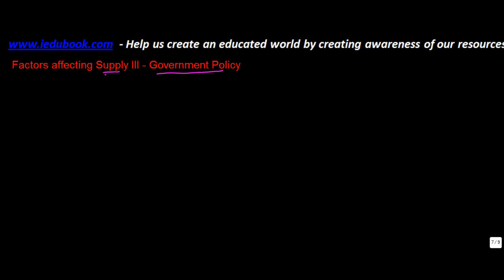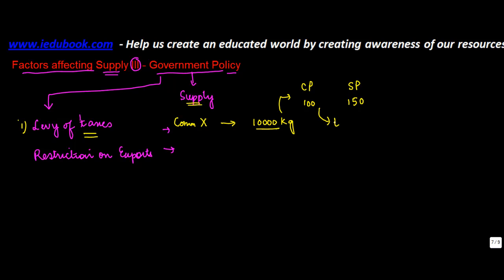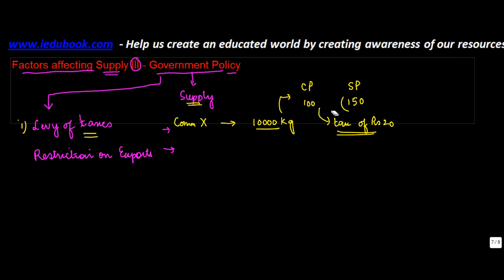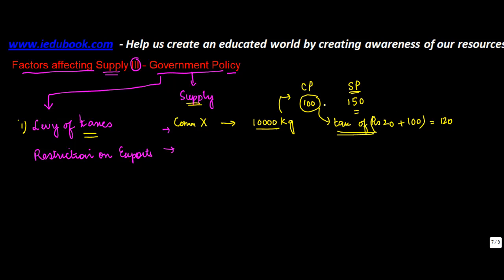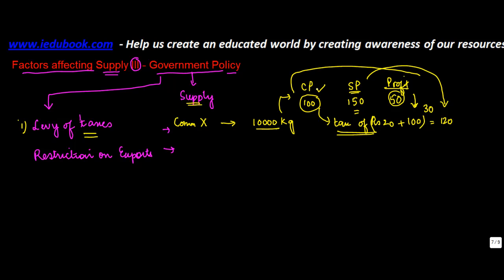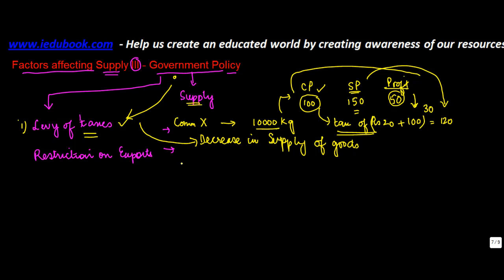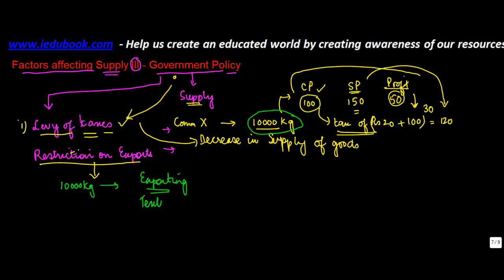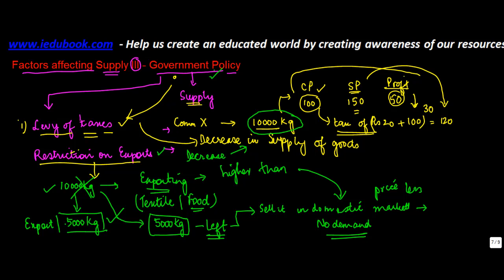914, Factors affecting Supply III - Government Policy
Factors affecting Supply III - Government Policy